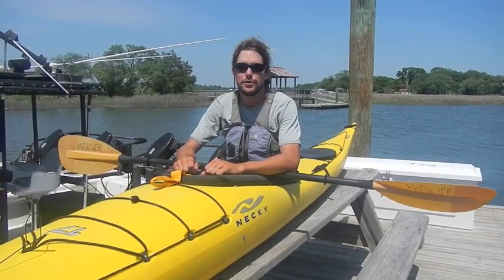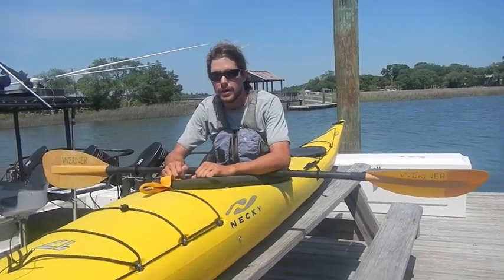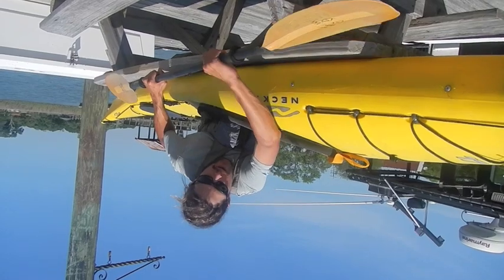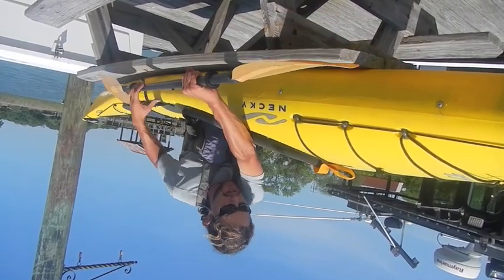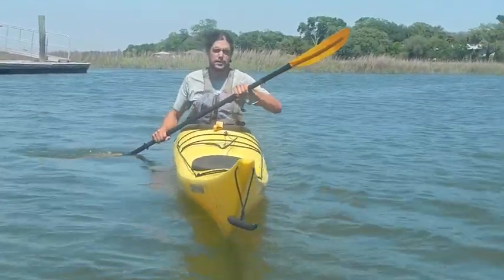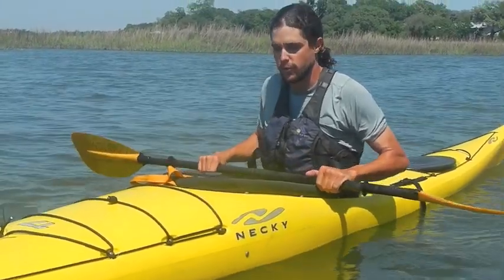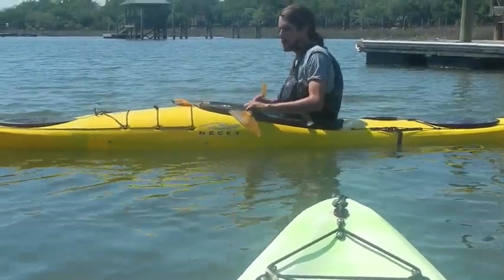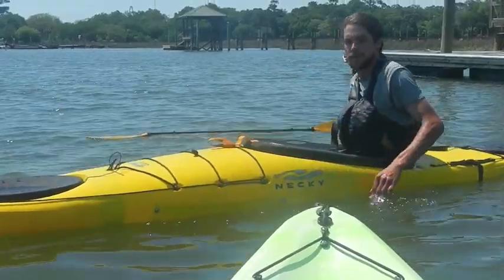Rolling a Kayak by the original Wick Bouton